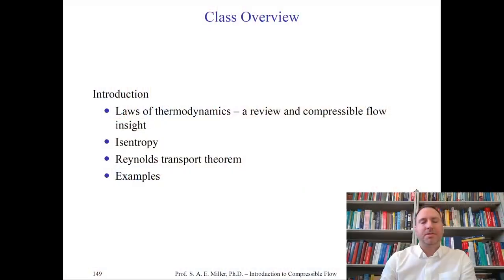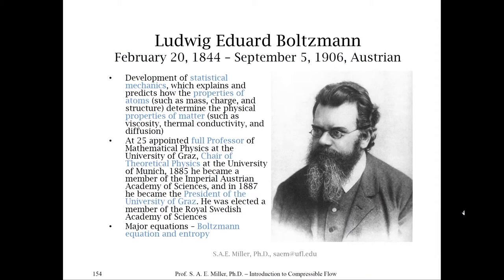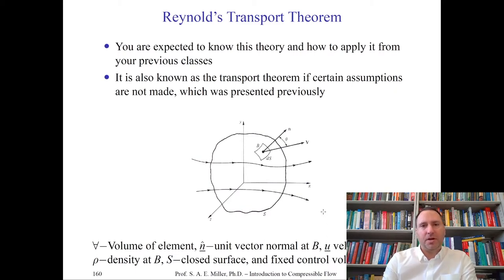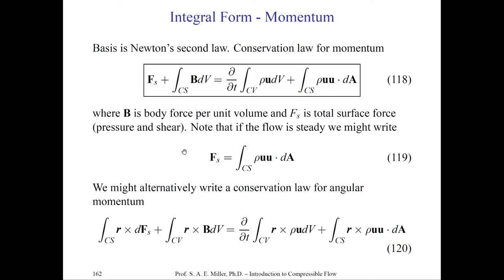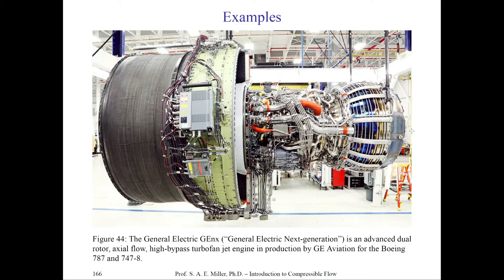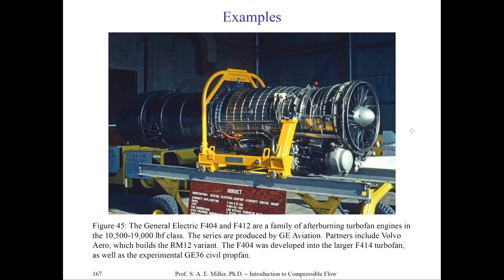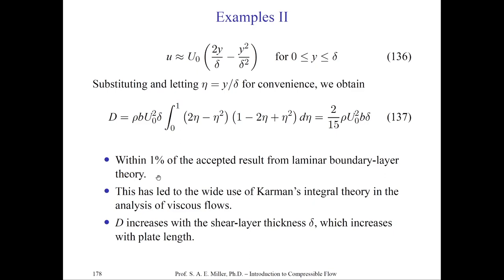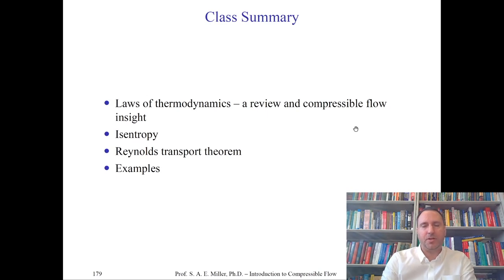Introduction to Compressible Flow - Introduction - 5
First and second laws of thermodynamics, isentropic flow introduction, Reynolds transport theorem (RTT), and specific examples.

00:00 Class Overview
01:02 Thermodynamics
06:51 Isentropic Flow
08:00 Thermodynamics Summary
11:55 Reynold's Transport Theorem
22:36 Examples
42:15 Class Summary